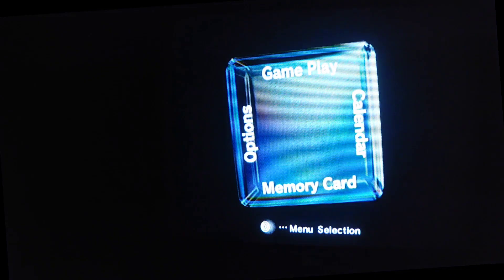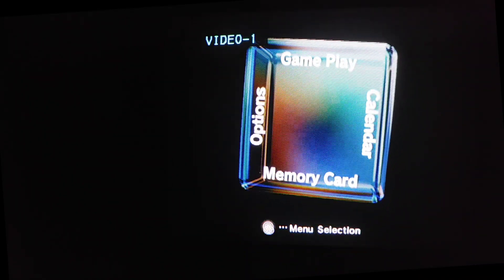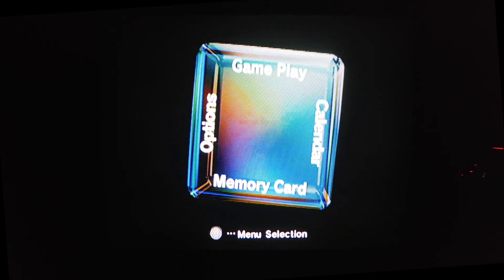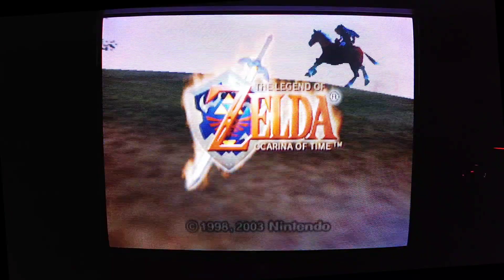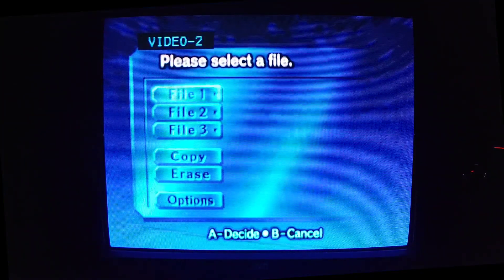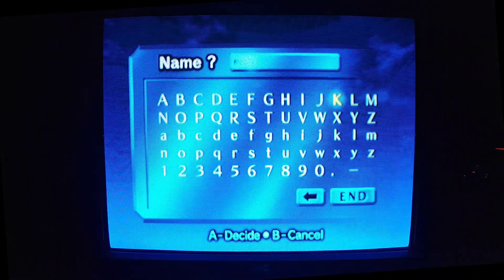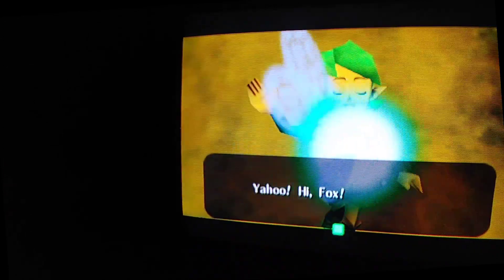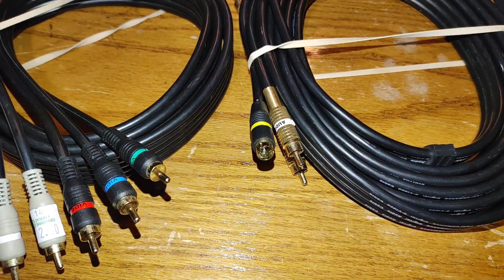Best Analog Connection Part 2: S-Video vs. YPbPr Component!